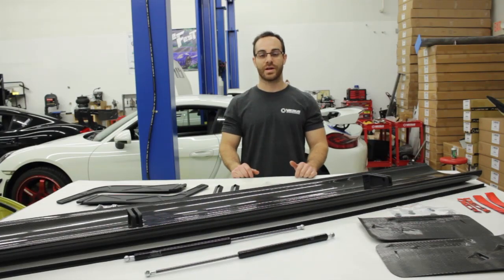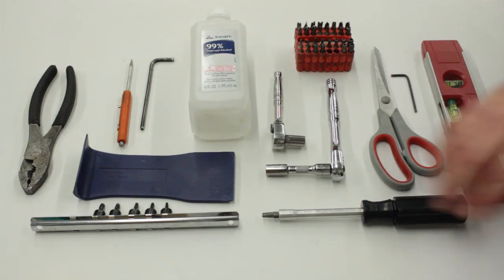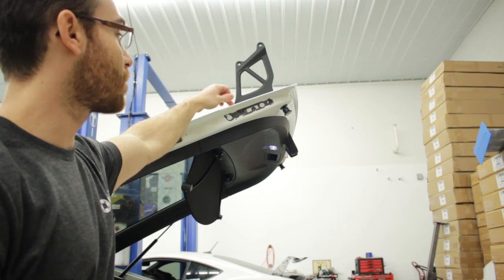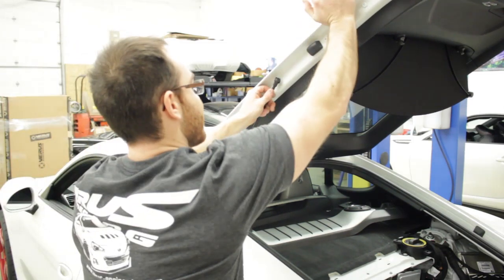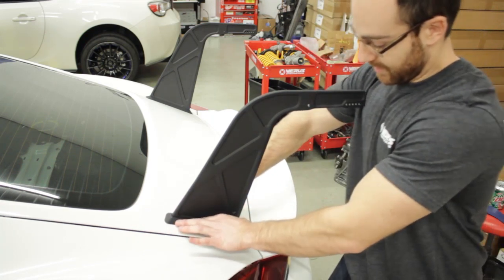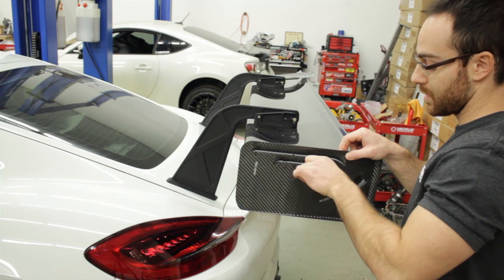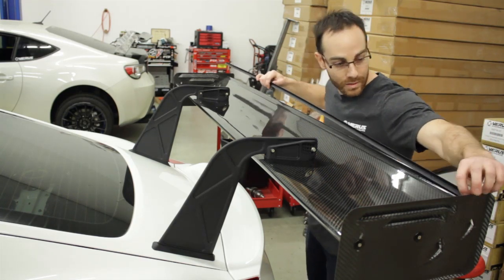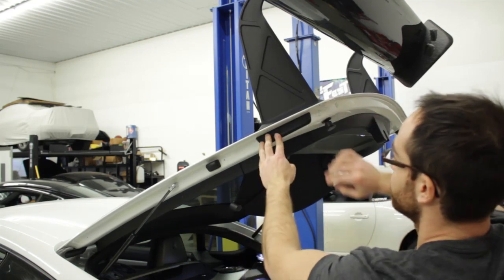Porsche 981 GT4 Rear Wing Install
Install video of our HDFSE Rear Wing for the Porsche 981 GT4.